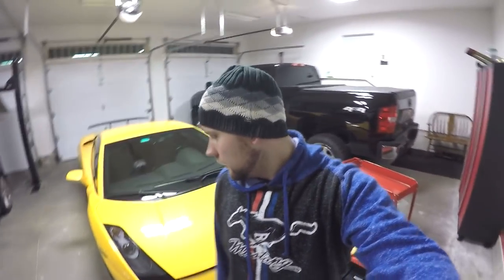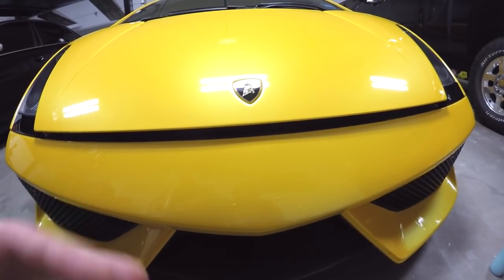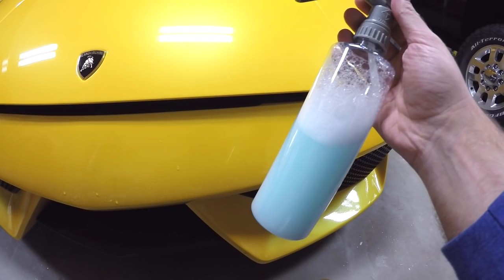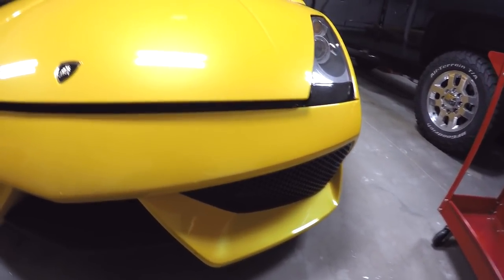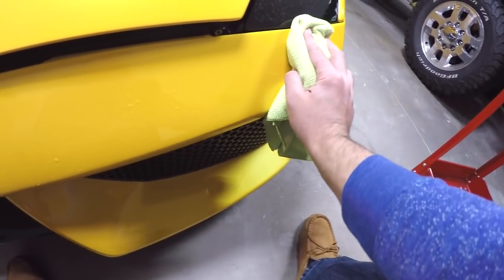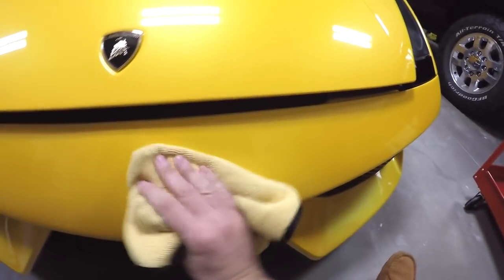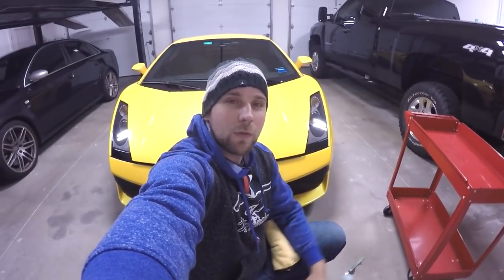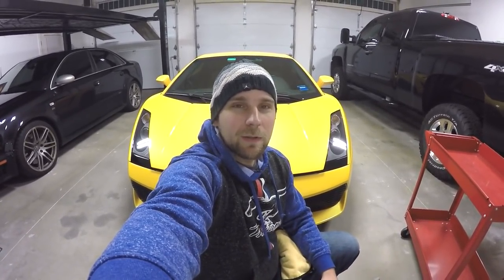Pretty Lambo Secrets (5 min supercar detail)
In today's video I show you how I clean bugs and dirt from the front end of my Twin Turbo Lamborghini Gallardo after a daily drive.